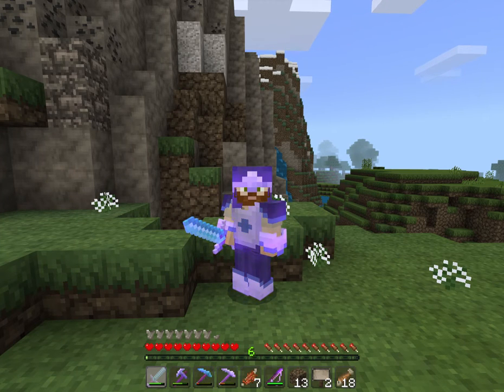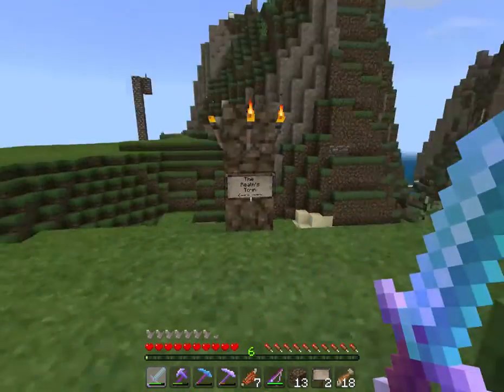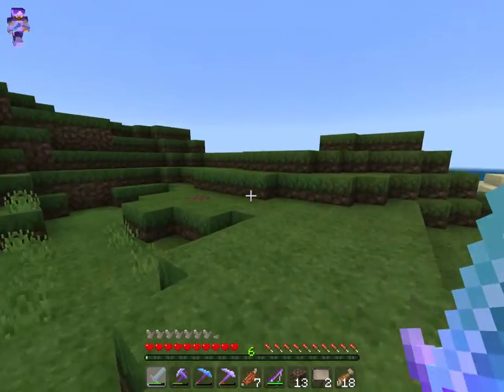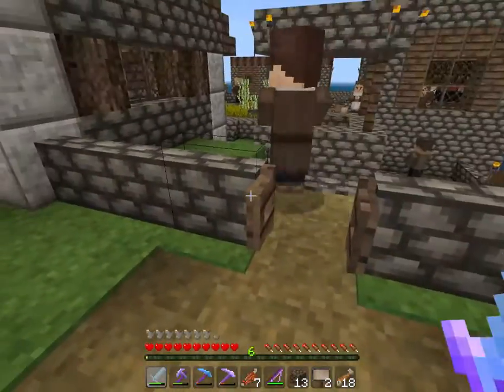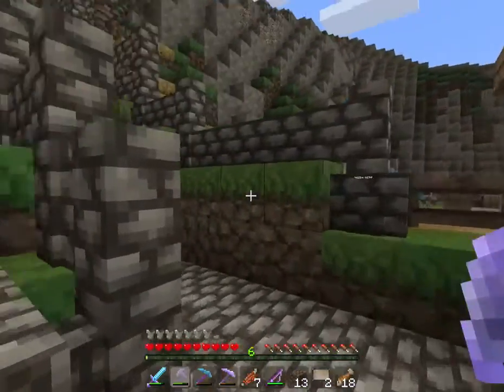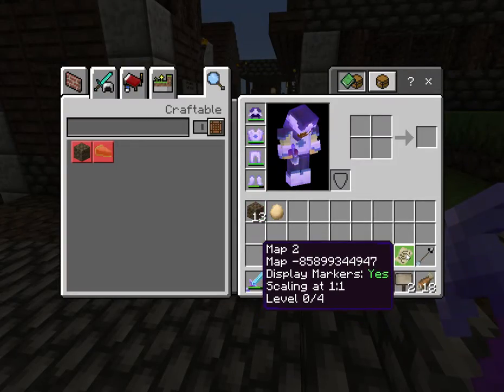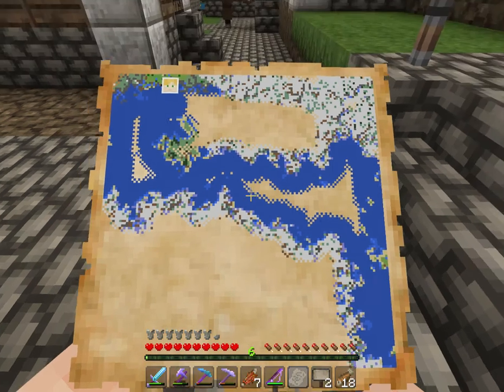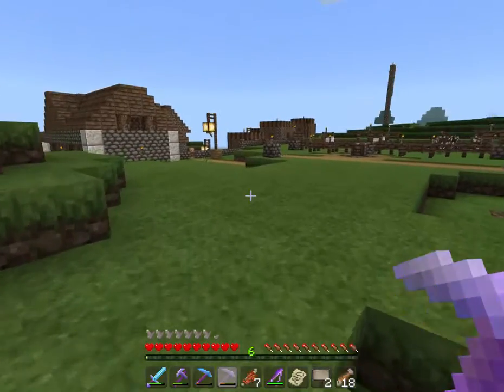Matt's Minecraft realm: A walk to town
Matt's Minecraft Realm is a cross-platform platform play Realm that can be played on Xbox One, switch, PC, iOS, tablet or phone I do know for PC you do need the Windows 10 Edition would you get free if you have previously bought in Minecraft for PC simply login to your Minecraft Mojang account under download you should have a claim Windows 10 Edition it will give you a code you go to Microsoft store put in the code and you would be able to download it this does require you do have a Microsoft account to play cross-platform it's done through the Xbox Live accounts but you do not have to pay for Xbox Live. Come and join us will have great fun building in exploring the Minecraft world.